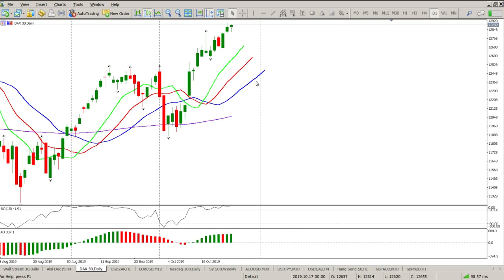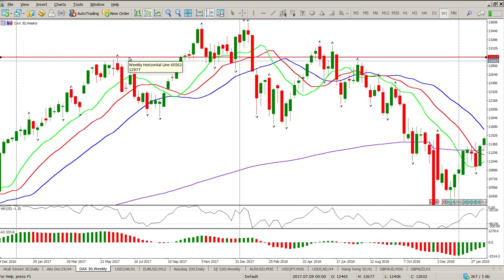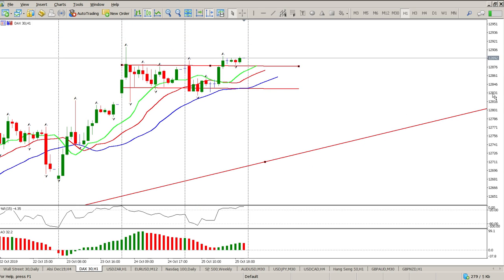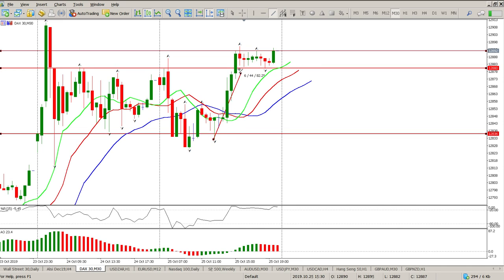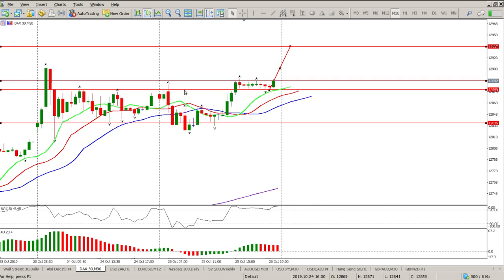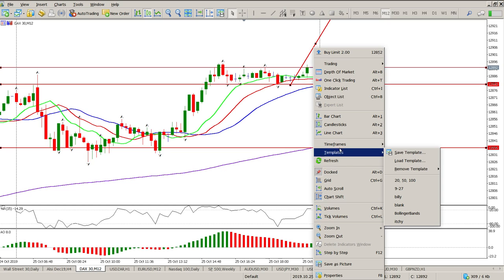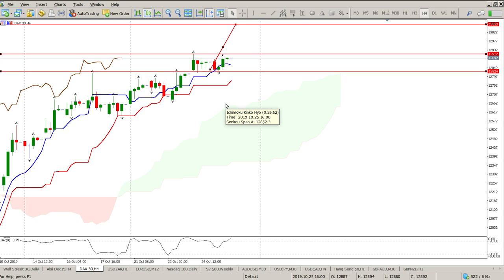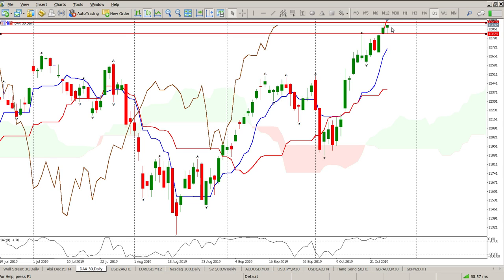DAX Today Day Trade Setup 28 October